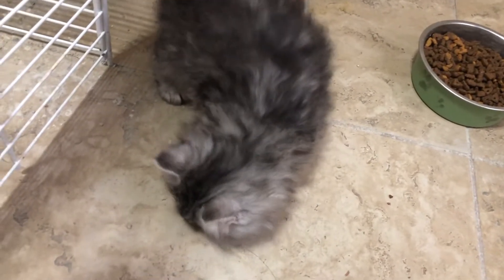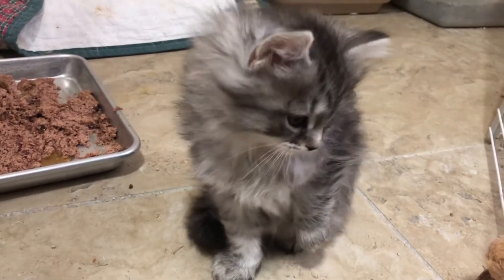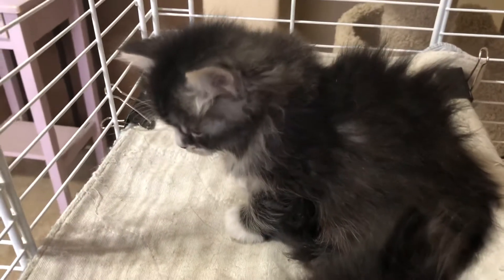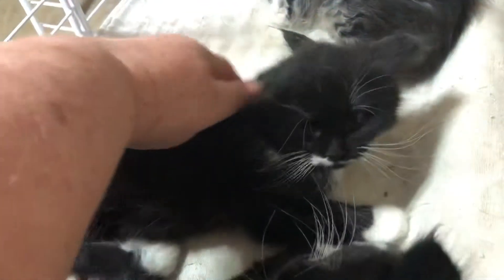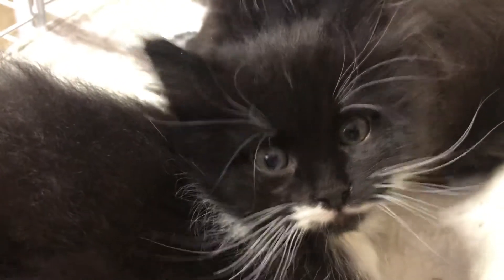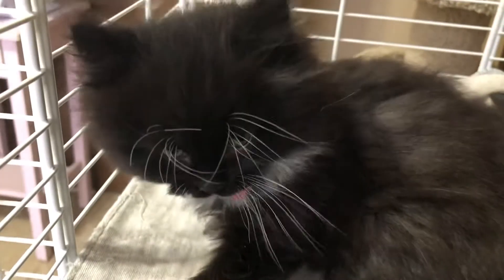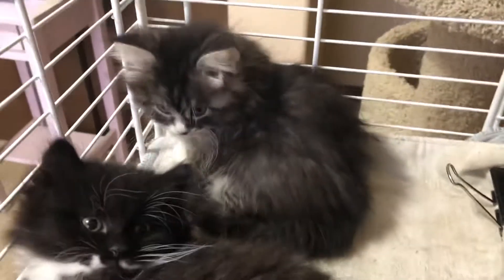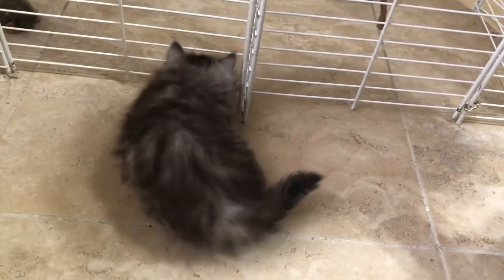Pumaridge Siberians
Gracie litter. March 2021